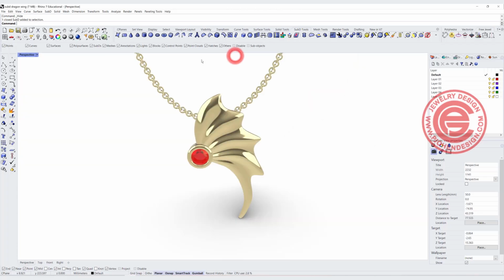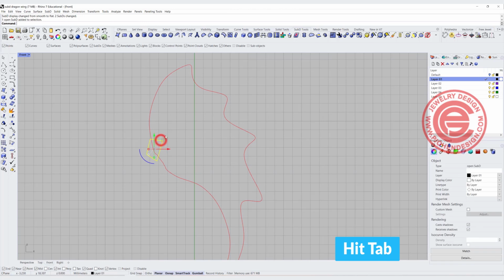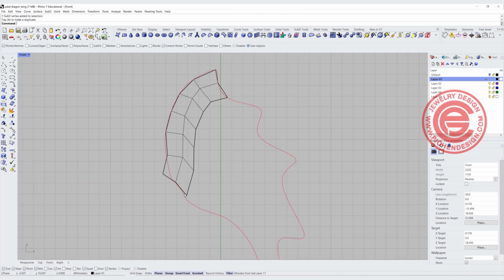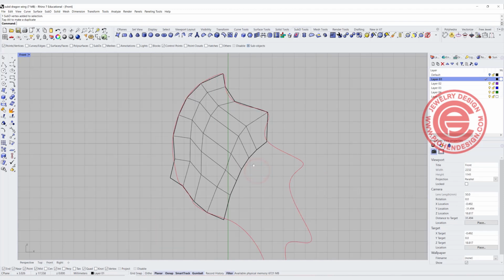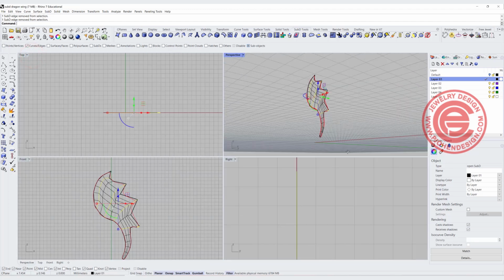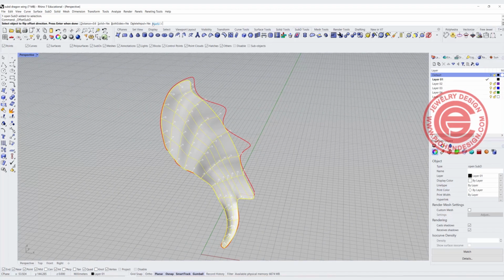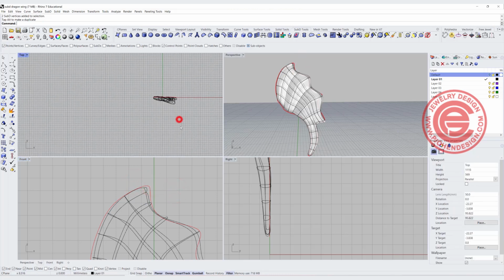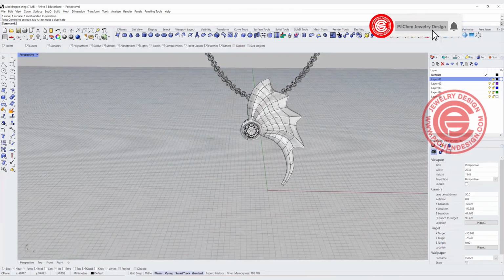SubD Dragon Wing Pendant- 3D Modeling Tutorial with Rhino 7 #309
In this Rhino 7 SubD 3D modeling tutorial, I would like to demonstrate a easy way to make this dragon wing shape and add the bezel set diamond to be a pendant.